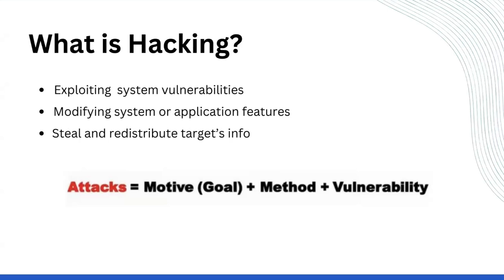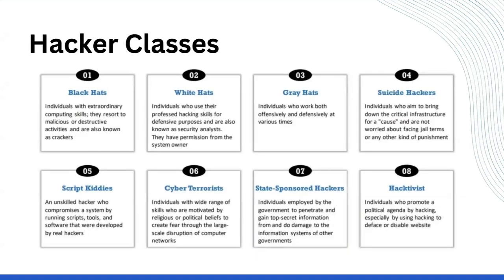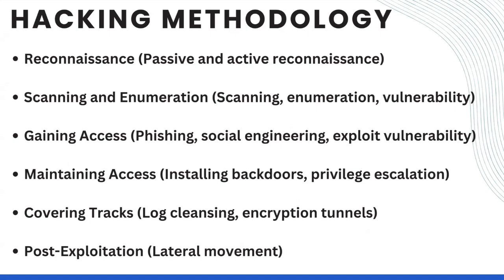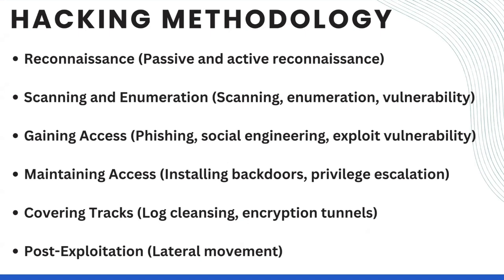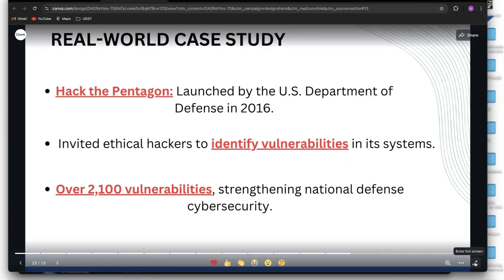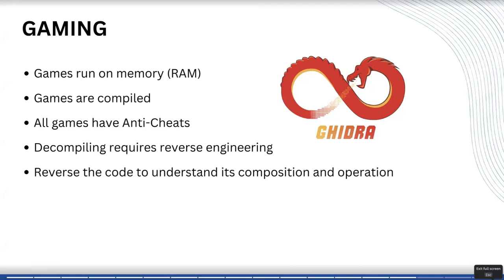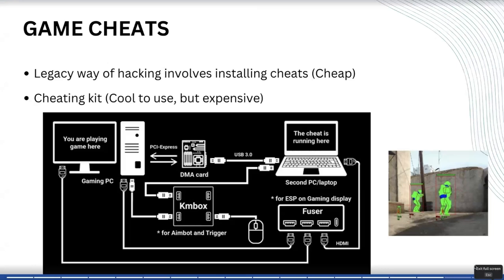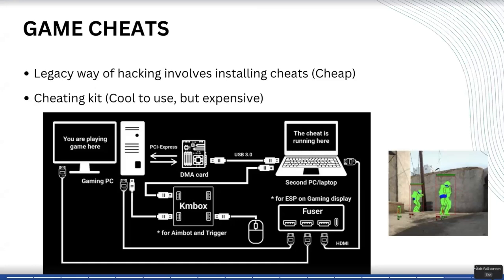UDST Cybersecurity Club Session #2 - A: Ethical Hacking and Penetration Testing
UDST Cybersecurity Club Session #2 - A: Ethical Hacking and Penetration Testing | UDST x Women in Cybersecurity (WiCys) George Washington University Student Chapter.

Welcome to the second session of the UDST Cybersecurity Club, where we dive into the world of Ethical Hacking and Penetration Testing! In this informative session we explore key concepts, practical tools, as well as ethical and legal considerations to better understand the vital role of ethical hacking in cybersecurity.

📋 Agenda:

1. What is Ethical Hacking?
Learn about how ethical hackers help organizations strengthen their security by identifying vulnerabilities before cybercriminals can exploit them.

2. Goals of Penetration Testing
Discover how penetration tests simulate cyberattacks to uncover weaknesses in systems, networks, and applications.

3. Phases of Penetration Testing
From reconnaissance to post-exploitation, we guide you through the step-by-step process used by ethical hackers.

4. Hacking Tools
A quick look at the essential tools used for penetration testing and ethical hacking.

5. Legal and Ethical Considerations
Understand the laws that regulate ethical hacking, including the Computer Fraud and Abuse Act (USA) and Qatar's Cybercrime Prevention Law.

6. Career Opportunities in Ethical Hacking
Find out about exciting career paths, including penetration testers, security analysts, bug bounty hunters, and vulnerability researchers.

7. Real-World Case Study: Hack the Pentagon
Hear about the famous U.S. Department of Defense initiative where ethical hackers helped identify over 2,100 vulnerabilities.

🎓 Presented By:

- Ali Mahmoodi (Leader)
- Mohamed Ali (Co-Leader)
- Almabrouk Ben-Omran (Co-Leader)

This session is packed with practical insights and real-world examples that illustrate how ethical hacking is crucial for securing modern organizations. Whether you're a student, a budding cybersecurity professional, or just curious about ethical hacking, this video will give you a comprehensive understanding of the subject.